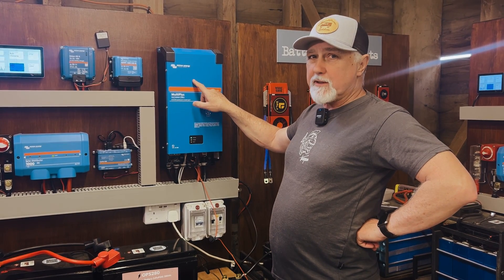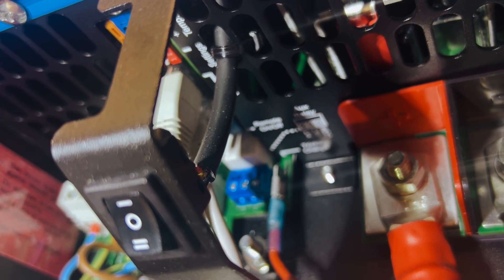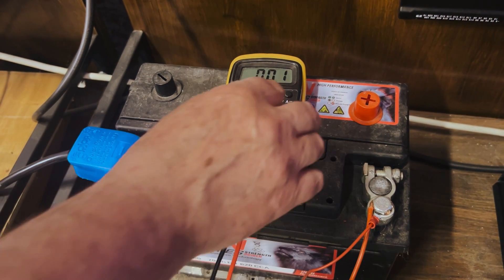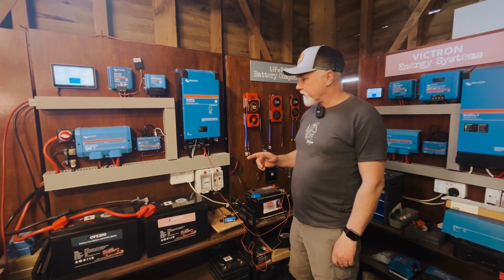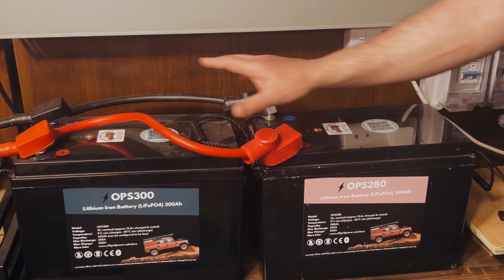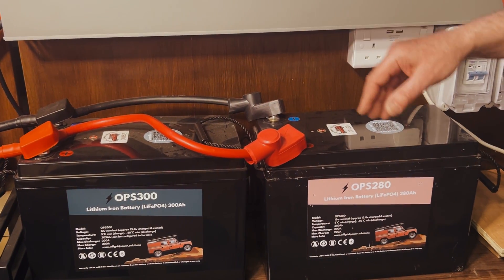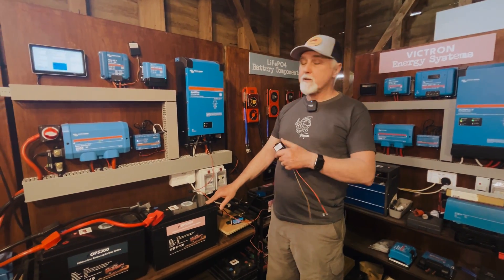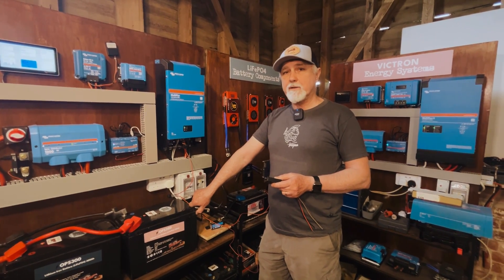Using a Multiplus to trickle charge your engine battery